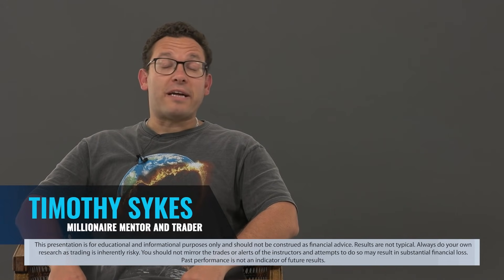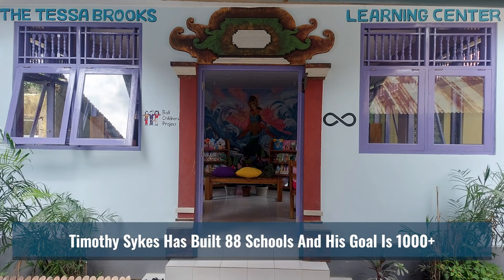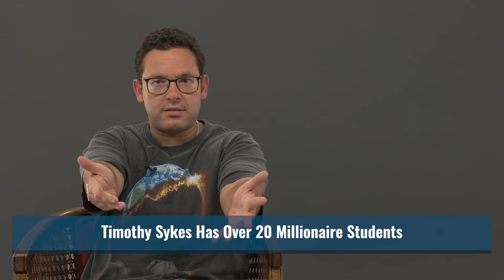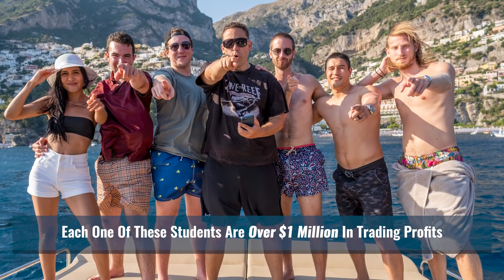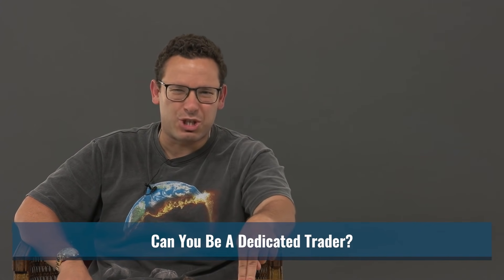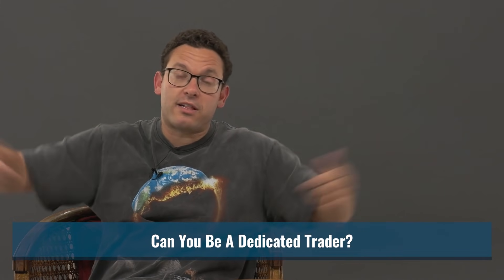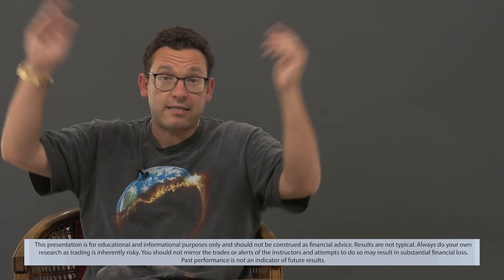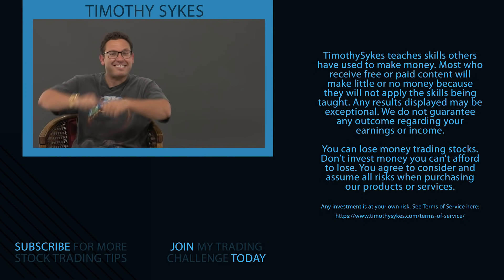All The Reasons To Hate Timothy Sykes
🔴 Do you have what it takes to be the next millionaire student? Apply now

🤑👇🏻 EXPAND DESCRIPTION for more LINKS 👇🏻🤑

If you’re NOT a dedicated student, or never willing to be, get off my page! I have no time for those who aren’t willing to put in the work or those who just want to question the process instead of working to master it. Watch this to see what I mean…

🔴 FULL DESCRIPTION:

I want to get into all the reasons people spew their hate on me...

There’s so much untrustworthy information and so many sketchy businesses in the trading niche. So I’m proud to be real in this industry full of fakes.

I’m honored to show all my trades and be transparent about the lessons that come with them…

And I don’t do it to brag … I need people to learn about the process that way.

That’s why I talk about my losses too. Those are inevitable.

But the trading ‘mentors’ who don’t show all their trades … You should be wary of them.

I get tons of hate from other ‘mentors’ because I call them out on their trades, and they don’t want to show them…

All real traders should show all their trades. That’s how I feel about it.

And I constantly plug in the charities that I help and how much I donate in my videos … Why?

Besides donating, I’m also honored to raise awareness.

There will always be people who hate on my giving to charity in other countries. Or they don’t like me to talk about charities in need because they only want to see trading content.

But it would be selfish of me to not talk about all the money I donate and not highlight the organizations in need when I have such a large following.

And I’ll get into specifically why I love to donate to these other countries in this video…

Tune in for that plus a more detailed list of all the things people doubt about me and all the groups that tend to hate on me!

Hey, it’s Tim Sykes, millionaire mentor and trader. I hope that they help you. I want to share everything that I've learned over the years. You can check out more videos right over there, and also click ‘subscribe’ so that you can watch all of these videos, get that knowledge and become my next millionaire student.*

(All content on this website is intended for educational and informational purposes only.

The material on this website is not to be construed as (i) a recommendation to buy or sell stocks, (ii) investment advice, or (iii) a representation that the investments being discussed are suitable or appropriate for any person.  No representation is being made that following the instructor’s strategies will guarantee a particular outcome or result in profits.  The price and value of stocks may fluctuate depending upon various market factors, and, as such, the strategies used by the instructors to adjust for those fluctuations may change without notice.

There are significant risks associated with trading stocks and you must be aware of those risks, and willing to accept them, in order to invest in these markets.  Past performance of any trading system or methodology is not indicative of future results.  You should always conduct your own analysis before making investments.

You should not trade with money you cannot afford to lose and there is a risk that trading stocks will result in a complete loss of your investment.  Trading stocks, particularly penny stocks, is not suitable for everyone and requires hard work, due diligence, capital, and substantial time to monitor the market and timely execute trades.)